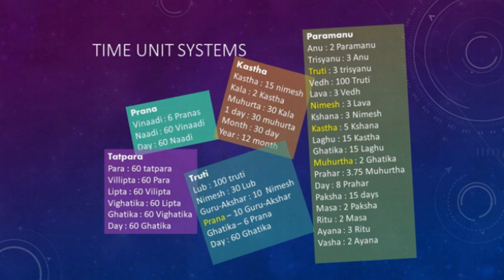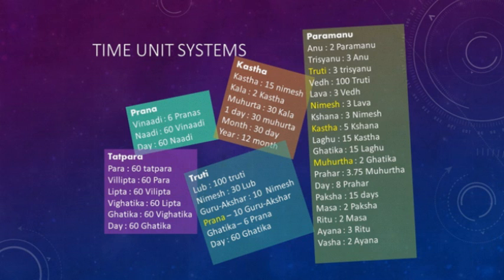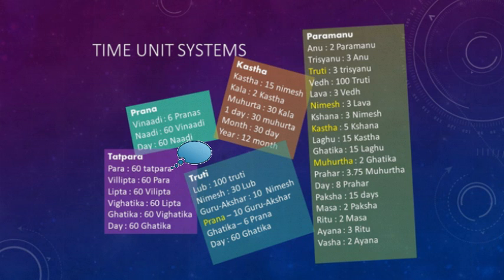Astronomy units unit 1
This is a tutorial on Time unit systems in the Vedic tradition. Understanding these unit systems is important in appreciating Vedic astronomy and astrology. This video covers time units systems which are based on a) Breath or Prana and b) Tatpara or the neurological response time.